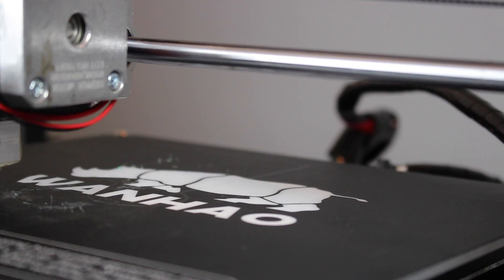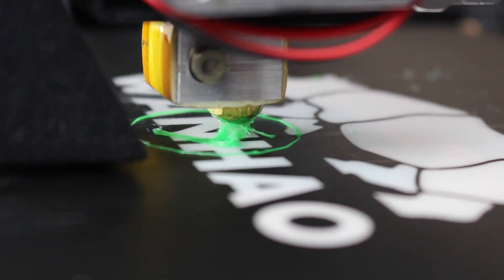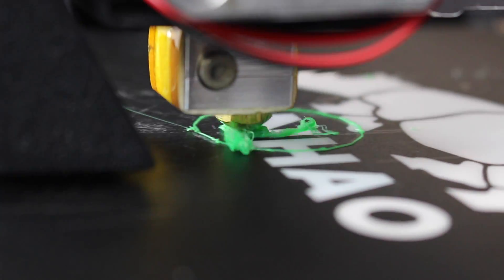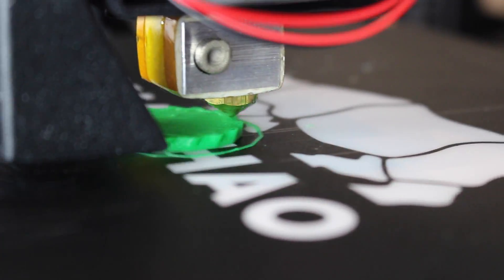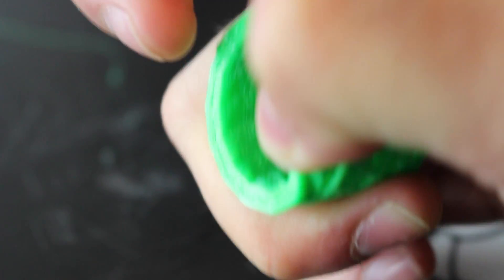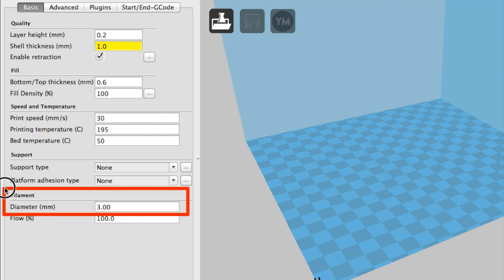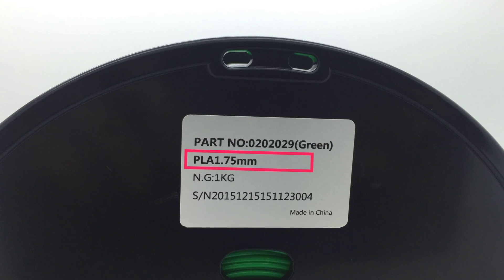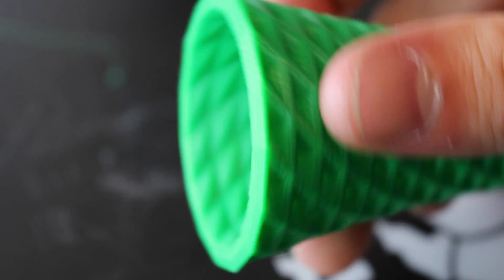Wanhao USA - Zak's Picks and Tricks // Fixing Stringy or Weak Prints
Hey Guys,

Today I wanted to discuss something that a few people asked me about recently. Sometimes your prints come out stringy, or with gaps between the layers. This is often due to incorrect filament diameter settings. This video briefly shows you how to properly adjust these settings and 9 times out of 10 this will fix your issue!

Check us out on Instagram @Wanhao_USA